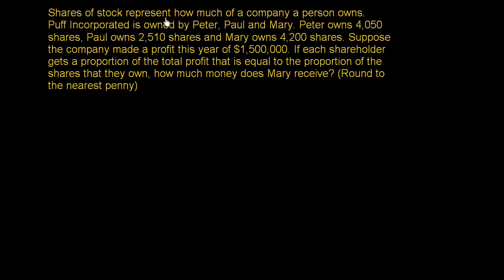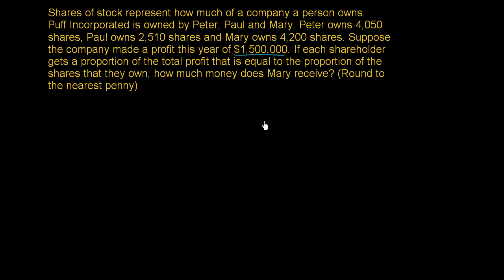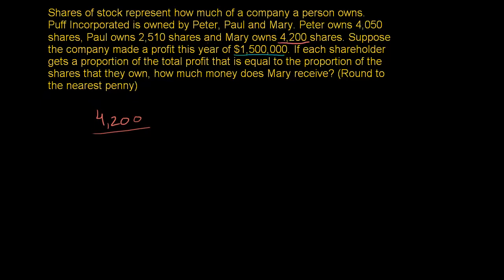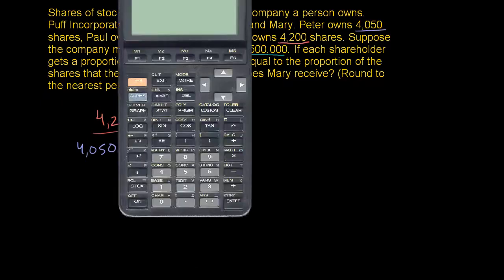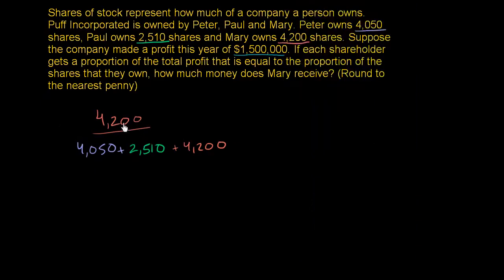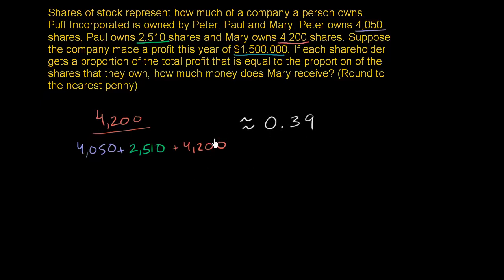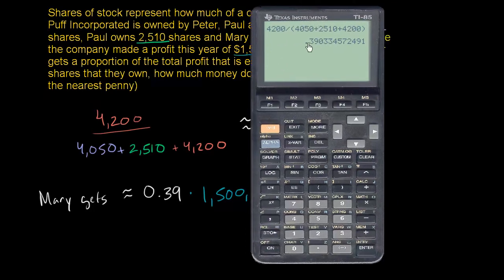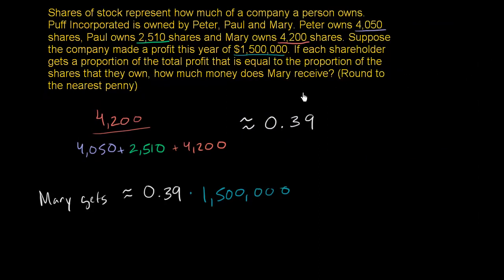Math Grade 7 - Rational number word problem stock